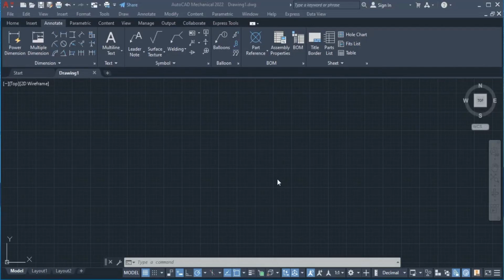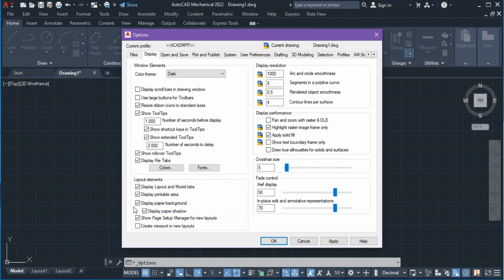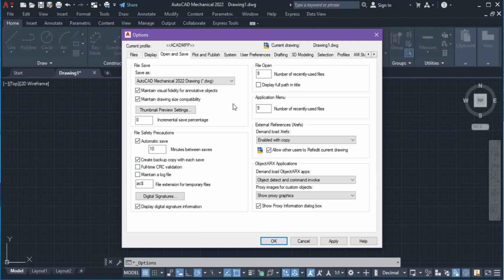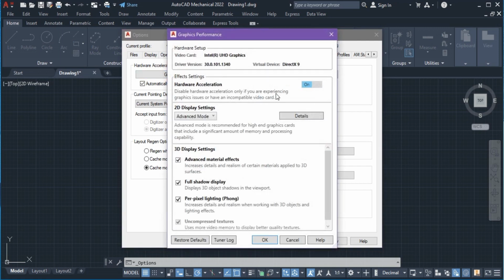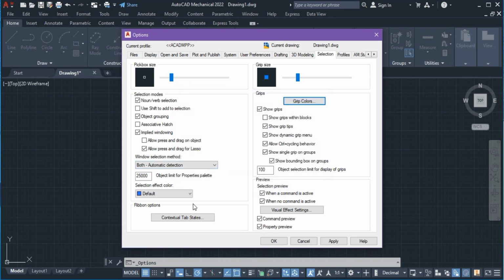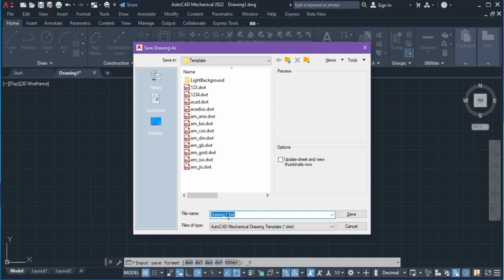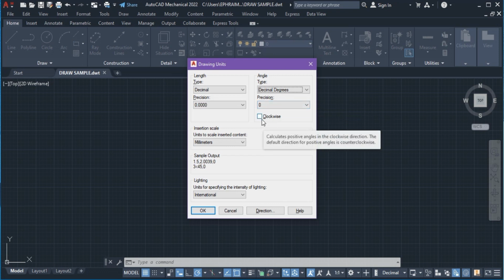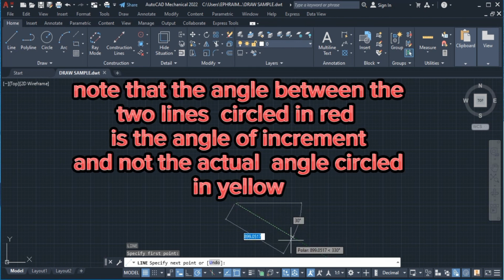SETTING UP THE DRAWING IN AUTOCAD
Set the drawings to fit your requirement as highlighted in this video